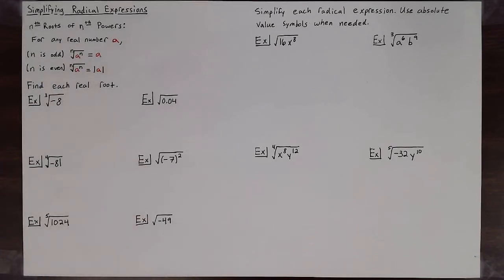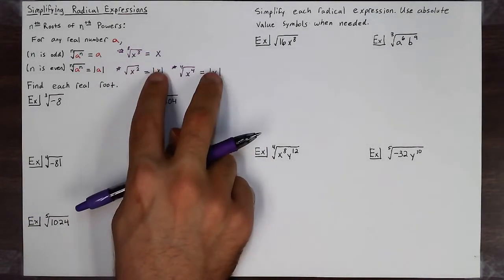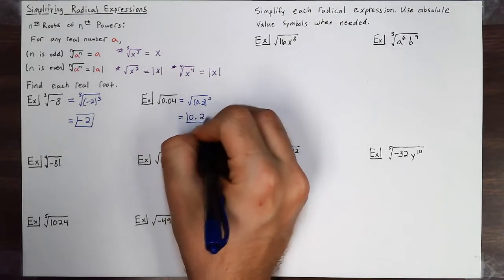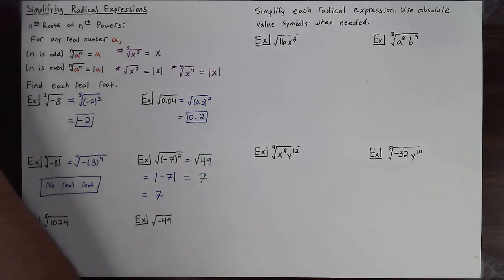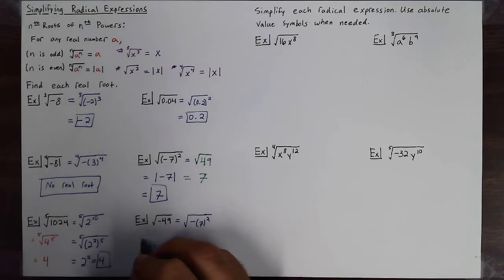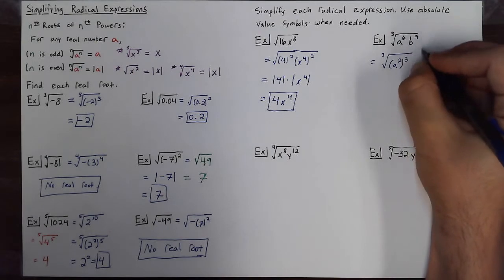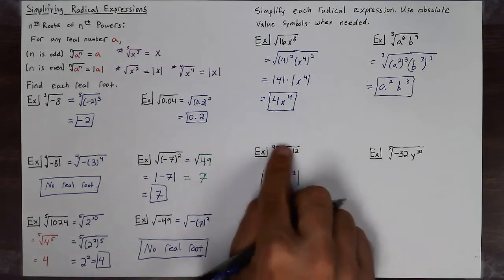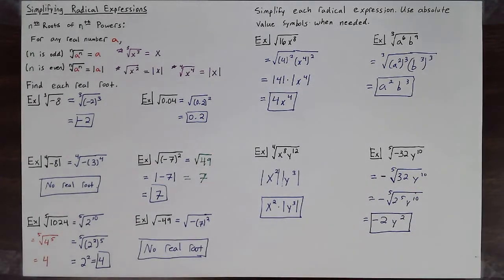Simplifying Radical Expressions [6.1-1]